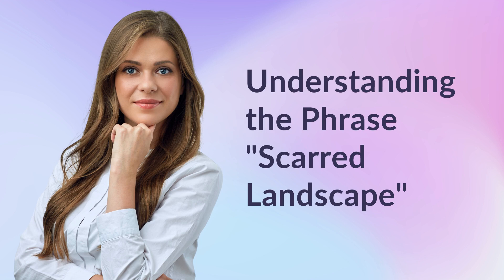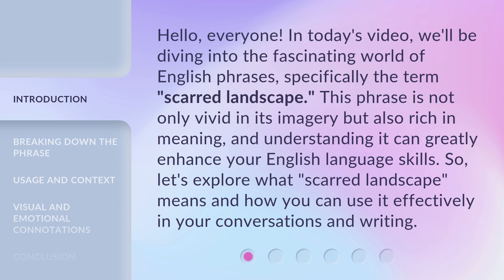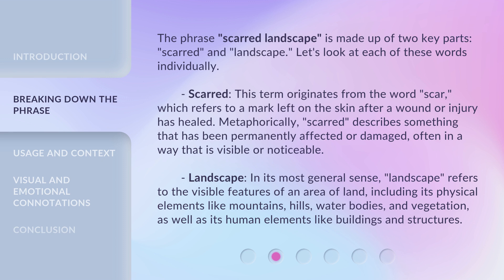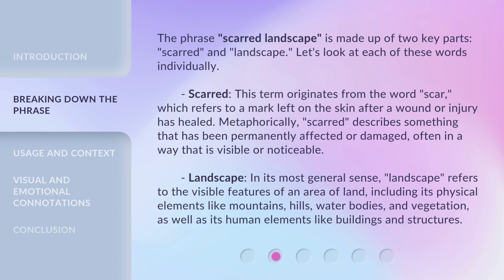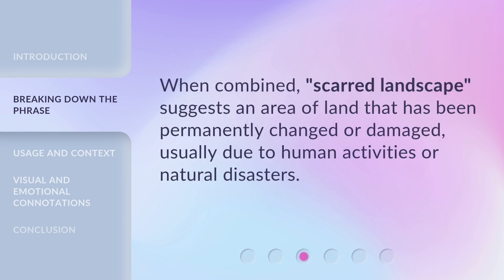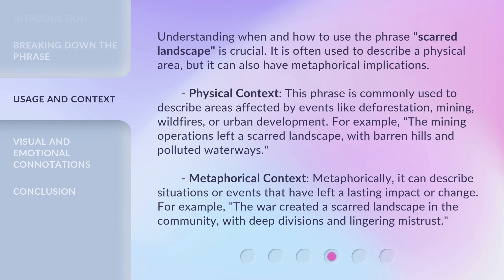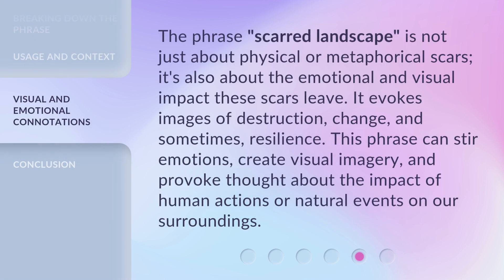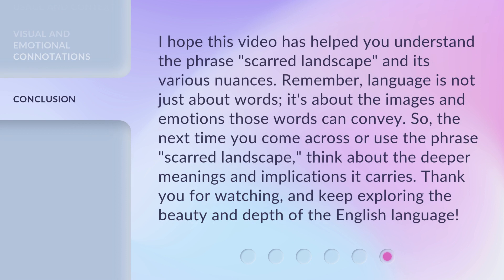Understanding the Phrase "Scarred Landscape"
Unveiling the Secrets of the Scarred Landscape • Delve into the profound meaning and hidden stories behind the enigmatic phrase 'Scarred Landscape' that will leave you mesmerized and enlightened.

00:00 • Introduction - Understanding the Phrase "Scarred Landscape"
00:37 • Breaking Down the Phrase
01:40 • Usage and Context
02:31 • Visual and Emotional Connotations